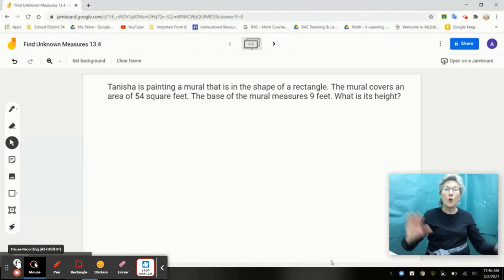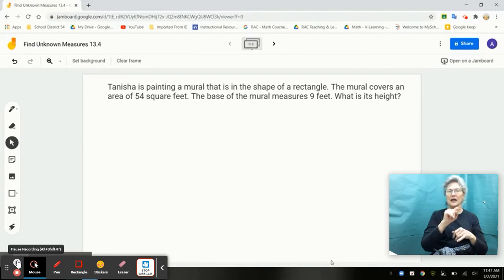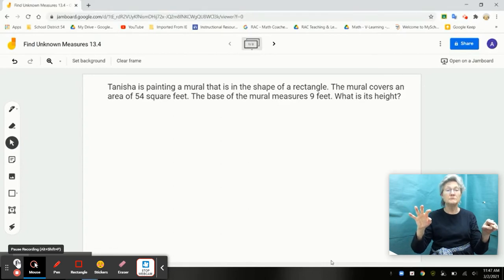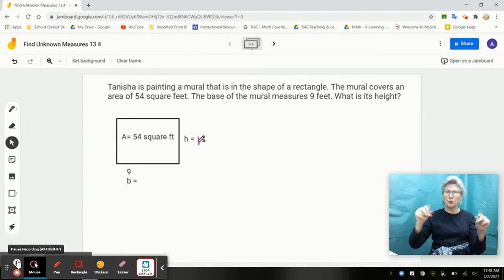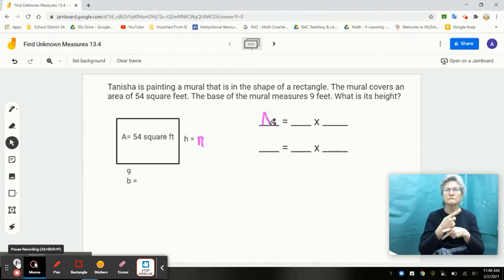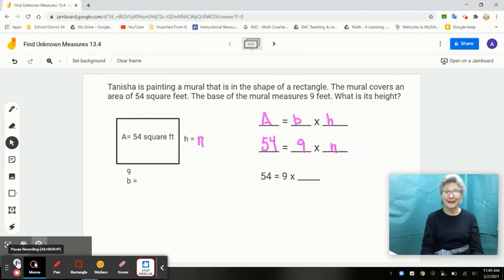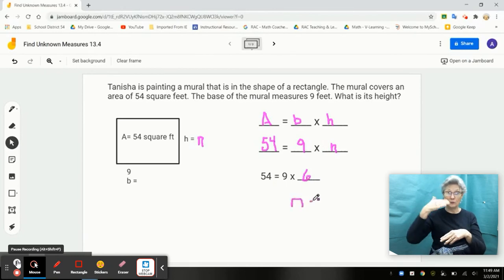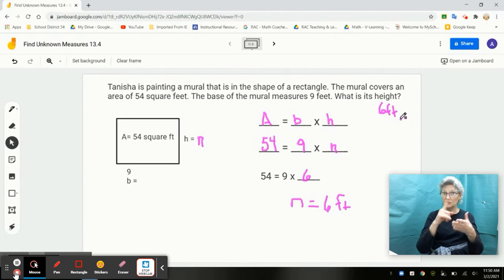VL4 SM W35L5.1-ASL